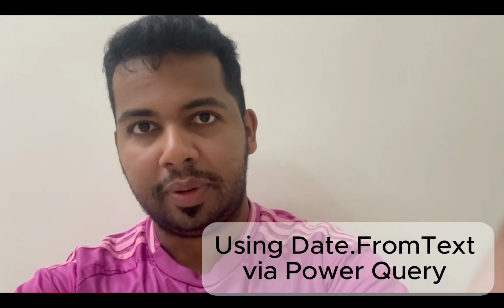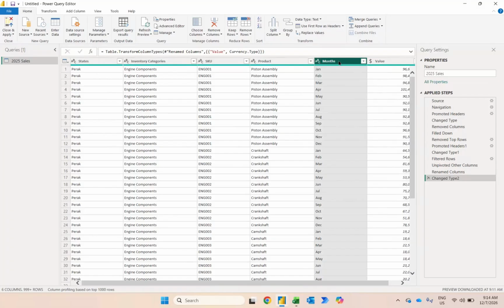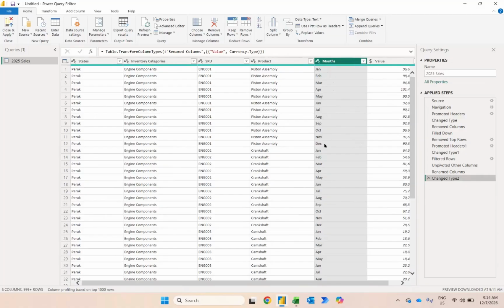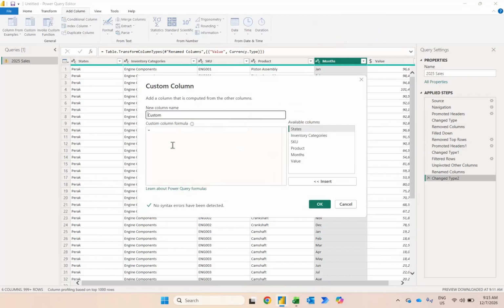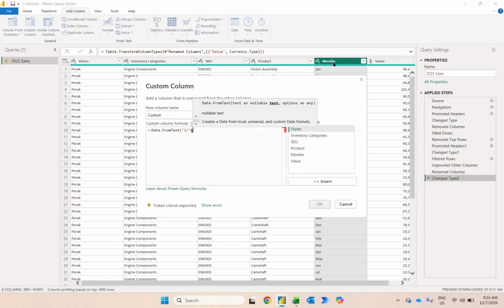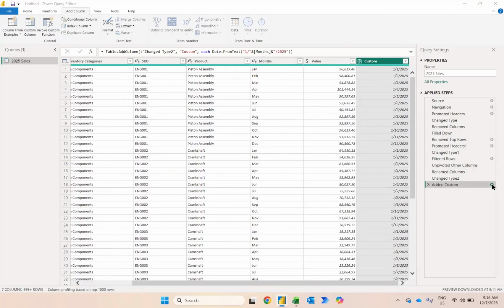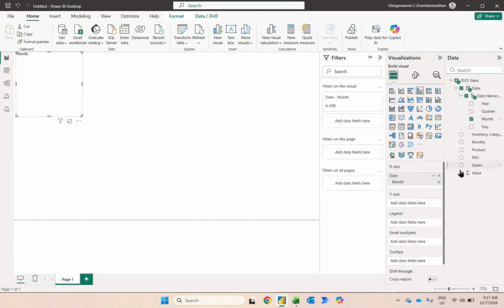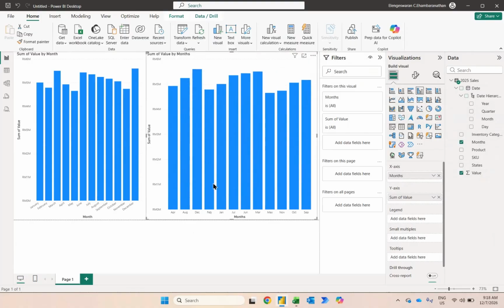💡𝗣𝗼𝘄𝗲𝗿 𝗤𝘂𝗲𝗿𝘆 𝗗𝗮𝘁𝗲.𝗙𝗿𝗼𝗺𝗧𝗲𝘅𝘁() | 𝗖𝗼𝗻𝘃𝗲𝗿𝘁 𝗝𝗮𝗻, 𝗙𝗲𝗯, 𝗠𝗮𝗿 𝗧𝗲𝘅𝘁 𝗶𝗻𝘁𝗼 𝗥𝗲𝗮𝗹 𝗗𝗮𝘁𝗲𝘀 𝗶𝗻 𝗣𝗼𝘄𝗲𝗿 𝗕𝗜 📅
What if your month data stored as text like Jan, Feb, Mar, Apr 📅 ?

Unlike Excel's Autofill, Power Query and PowerBI treat these as plain text. That means when you sort them, you'll often get

✅ April
✅ August
✅ December
❌ January
❌ February

This happens because Power Query sorts text alphabetically instead of recognising them as months.

In this 5 minutes video, I shared about how to convert month names into real date values using the Date.FromText function.

🔹 Example M Formula:

𝗗𝗮𝘁𝗲.𝗙𝗿𝗼𝗺𝗧𝗲𝘅𝘁("1/" & [Months] & "/2025")

After the conversion:
• Jan = 01/01/2025
• Feb = 01/02/2025
• Mar = 01/03/2025
• Apr =  01/04/2025

Once converted, your months can be sorted chronologically in Excel, Power BI, and Power Query.

⏱️ What you'll learn:
✅ Why Power Query sorts month names alphabetically
✅ How Date.FromText() works
✅ Convert text months into proper dates
✅ Sort months correctly in reports and dashboards
✅ A simple Power Query trick you can use in real projects